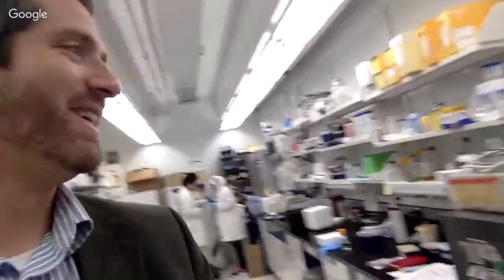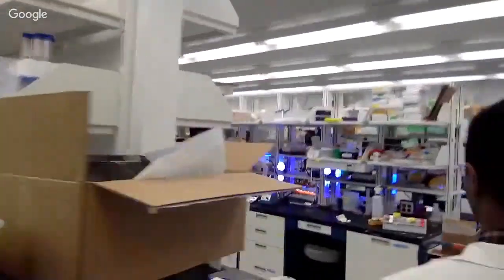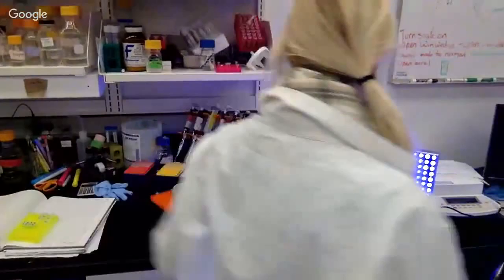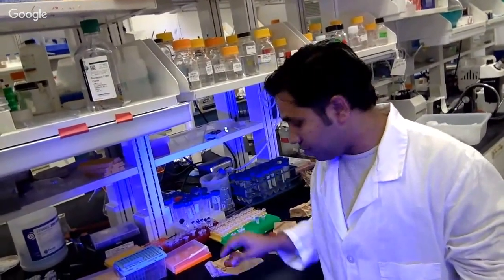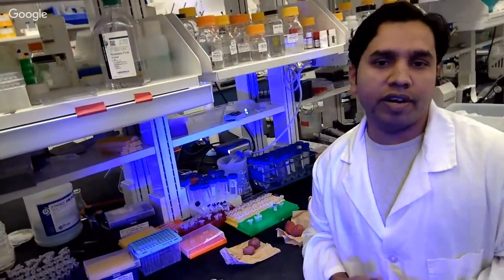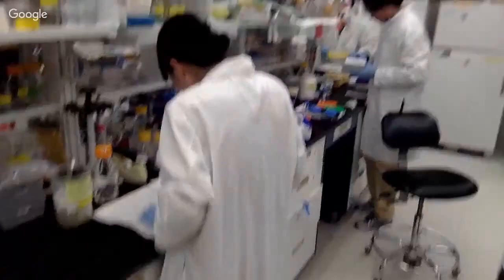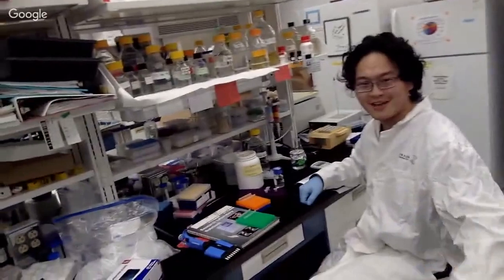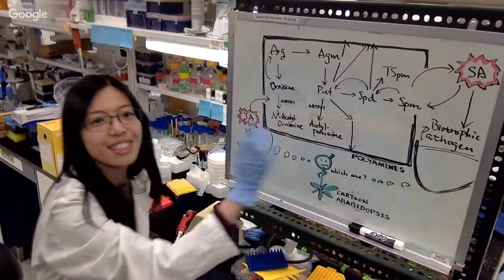Jander Lab: Plants and their pathogens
Hear from members of the BTI Jander lab and learn about their work on trying to help corn and other crops defend themselves against pests.